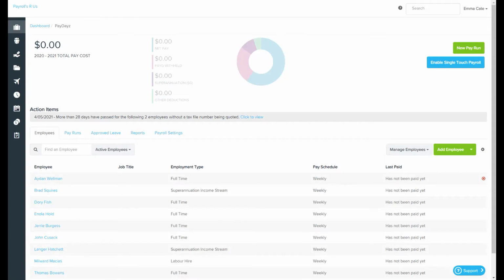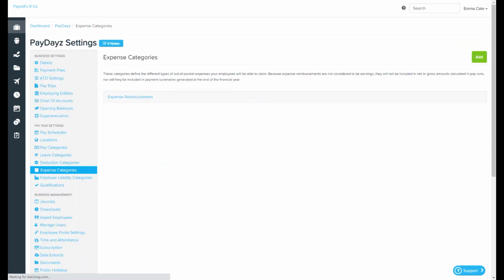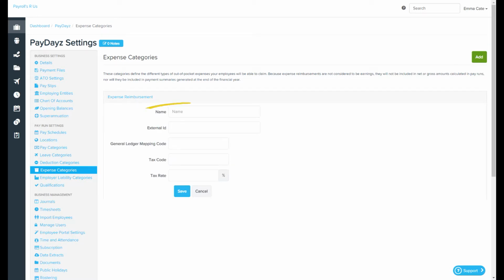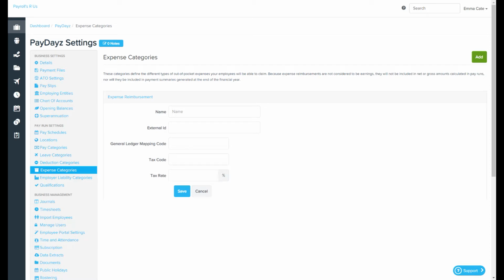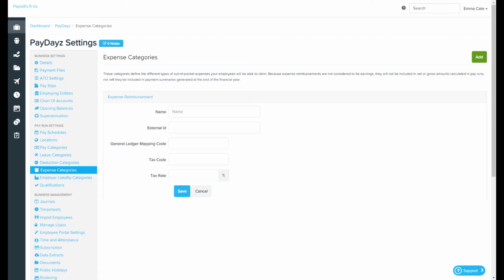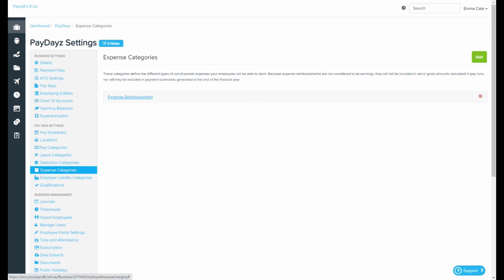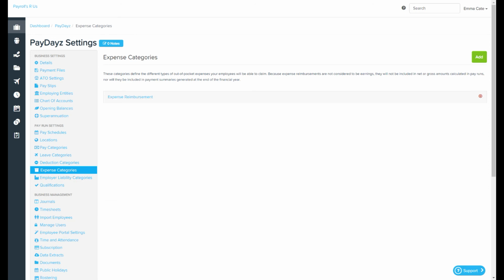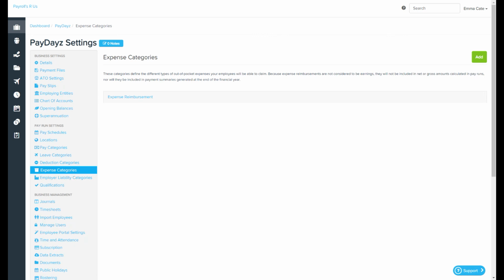Pay Run Settings - Expense Categories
This section is used to define the various employee expense categories used by your business.